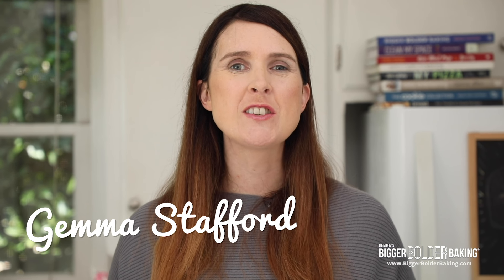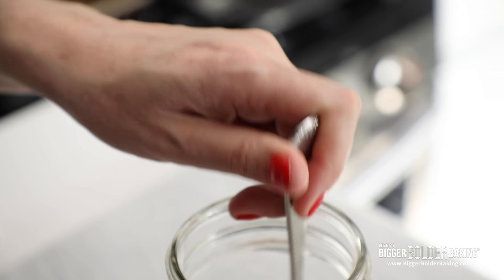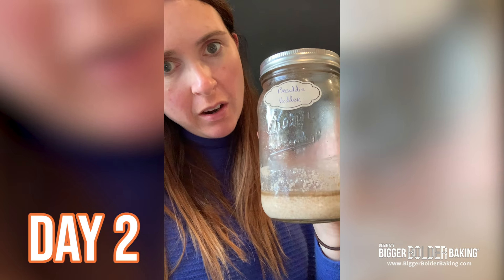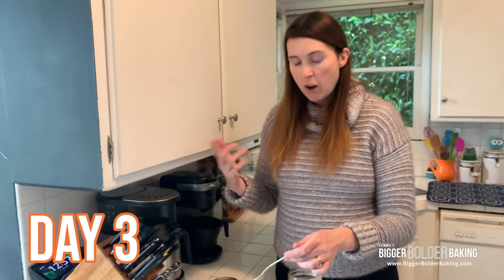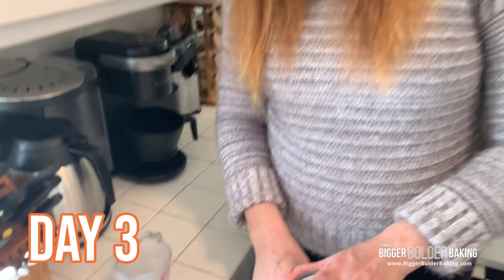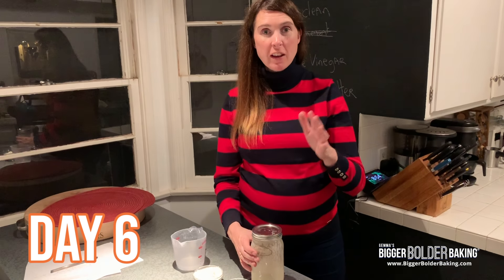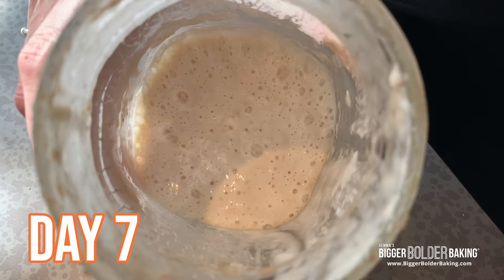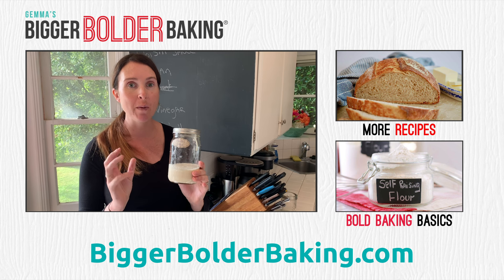How Do I Keep My Sourdough Starter Alive?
My Sourdough Starter Guide is the last one you'll ever need. Finally, make your starter and keep it alive for the bread of your dreams!